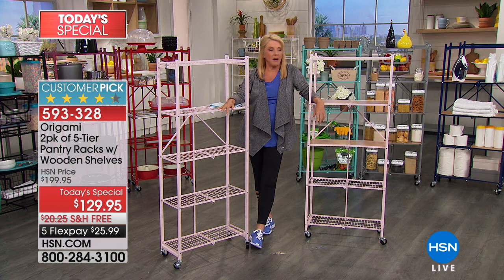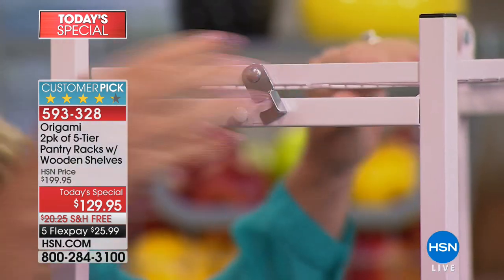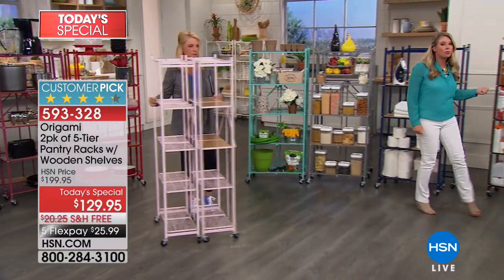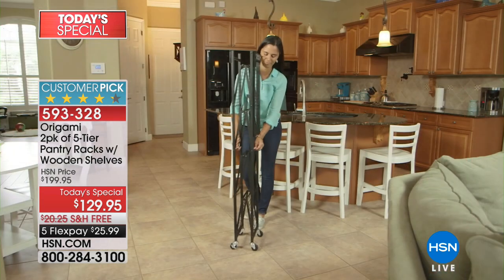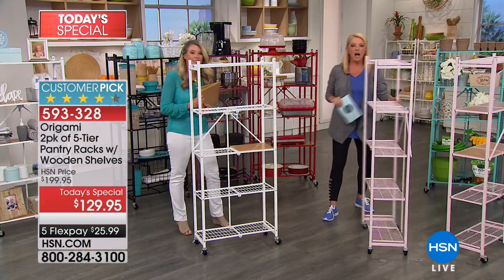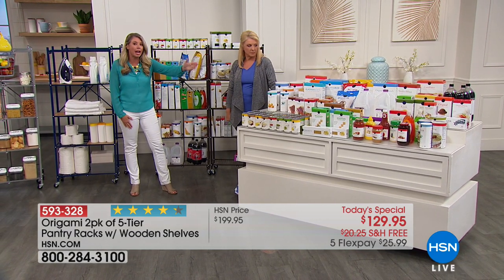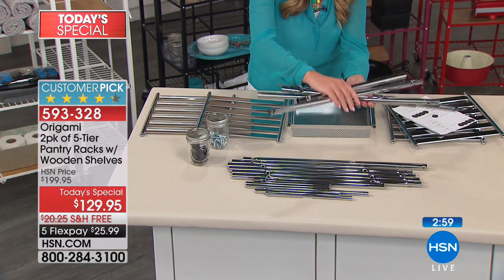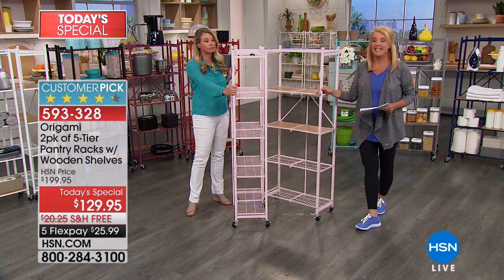Origami 2pack of 5Tier Pantry Racks with Wooden Shelves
Stop dodging towering canned goods, bottles of laundry detergent and heaps of shoes and get your storage space in order. These sturdy,...